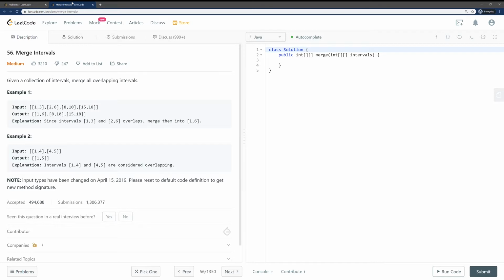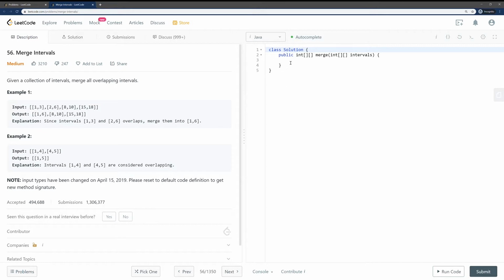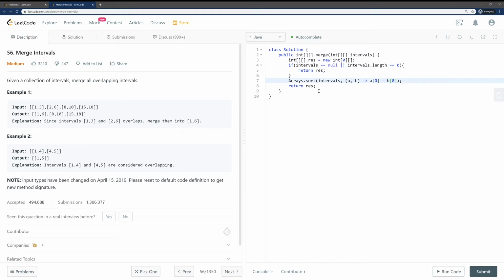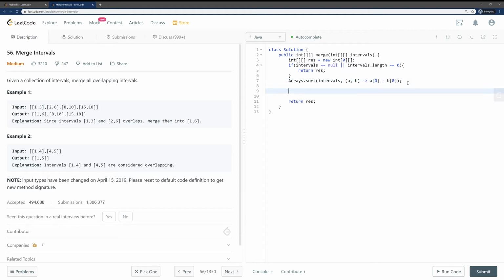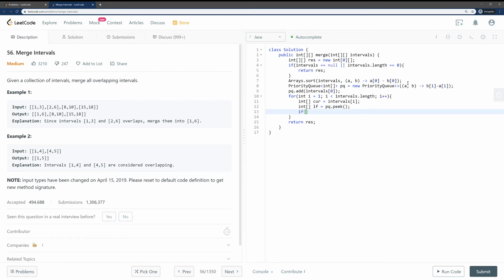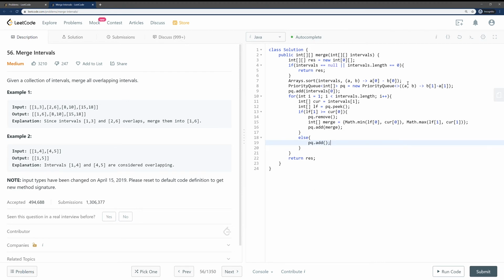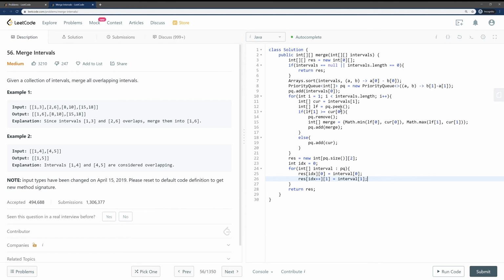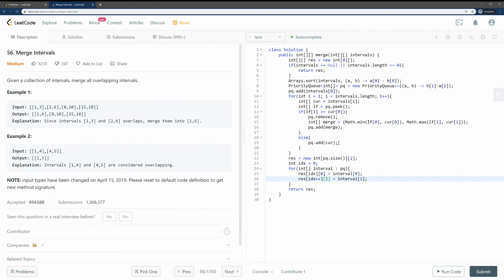LeetCode 56: Merge Intervals Solution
This video explains the solution of leetcode problem 56: merge interval. I used priority queue to solve the problem in Java.

This is one of the popular Facebook interview questions.